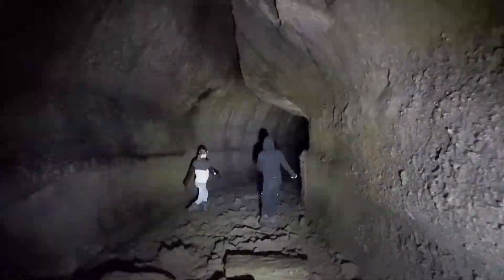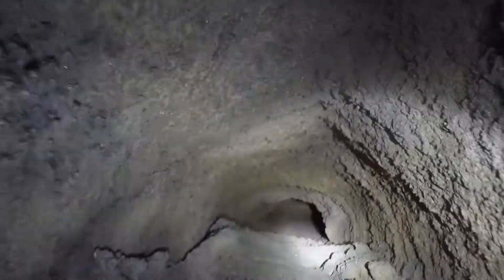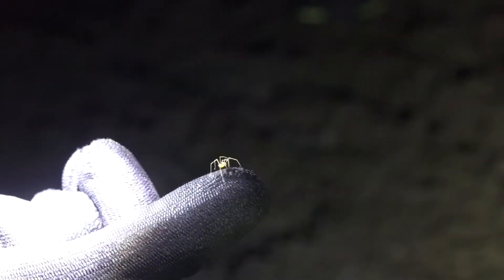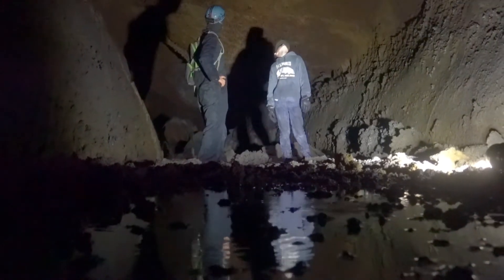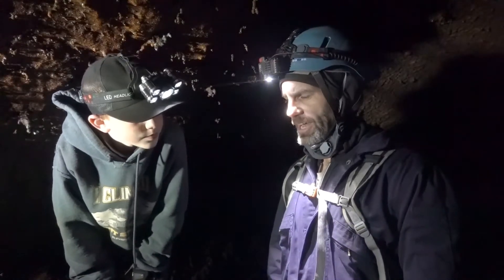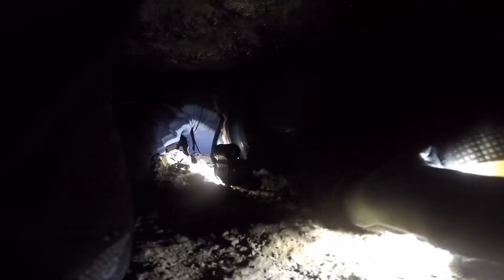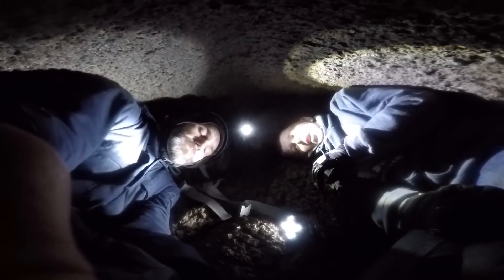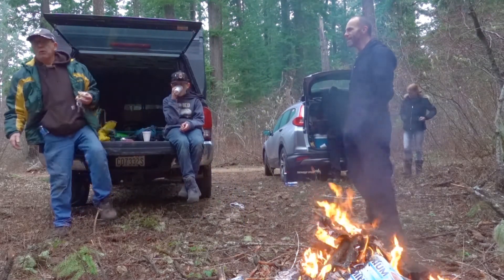What lives in a cave?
A deep exploration into a long lava tube cave. Discovering several species of critters... including bats, spiders, mice and frogs. Which poses more danger, the bugs or the tight tubes we try to wedge through in the back of the cave?